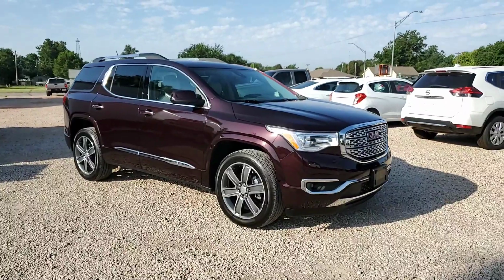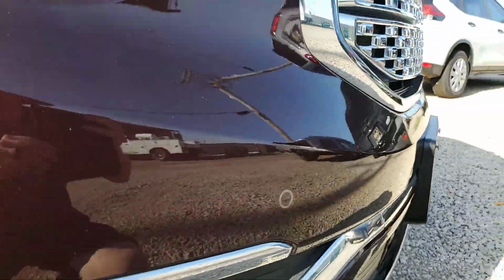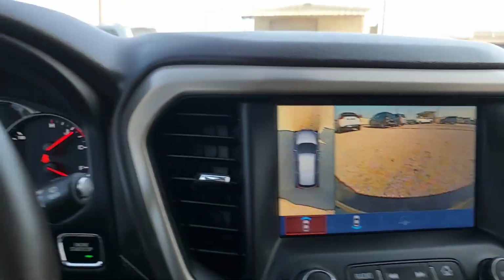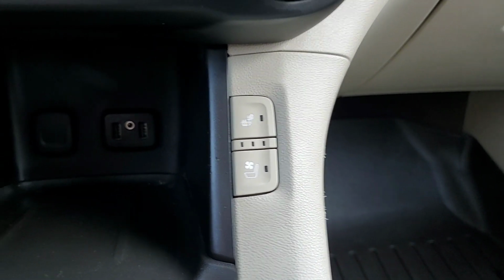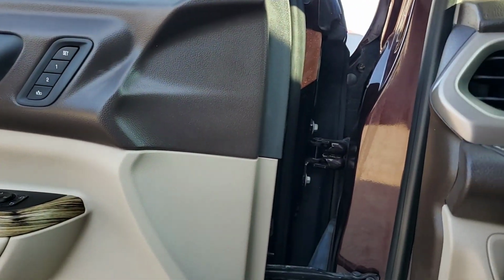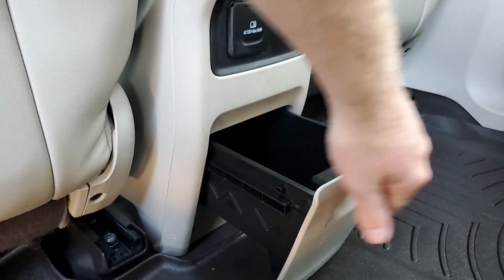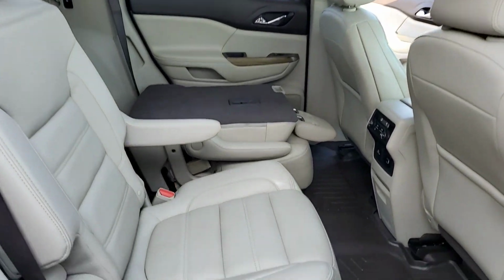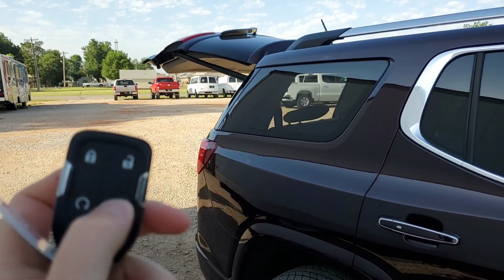2017 GMC Acadia Denali Walkaround - Stock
DENALI * TECH PKG. * DUAL SKYSCAPE SUNROOF * ALL-WHEEL DRIVE * DRIVER ALERT PKG. 2 * ADAPTIVE CRUISE CONTROL W/FULL SPEED STOP/GO * FORWARD AUTO BRAKING * 360 SURROUND VISION * AUTO HIGH BEAMS * FRONT/REAR PARK ASSIST * FOLLOWING DISTANCE INDICATOR * FORWARD COLLISION ALERT * REAR CROSS TRAFFIC ALERT * LANE CHANGE ALERT * SIDE BLIND ZONE ALERT * FRONT PEDESTRIAN DETECTION * HEATED/VENTED FRONT SEATS * HEATED 2ND ROW SEATS * HEATED STEERING WHEEL * BLACK CHERRY METALLIC PAINT * SHALE LEATHER W/COCOA INTERIOR ACCENTS * REMOTE START * APPLE CAR PLAY * GOOGLE ANDROID AUTO * ONSTAR * AM/FM/XM * FLEXRIDE MODE SYSTEM * 3.6L V6 * 6-SPD AUTO * 3RD ROW * 2NS ROW CAPTAINS * SEATS 6 * POWER DRIVER SEAT AND MORE!